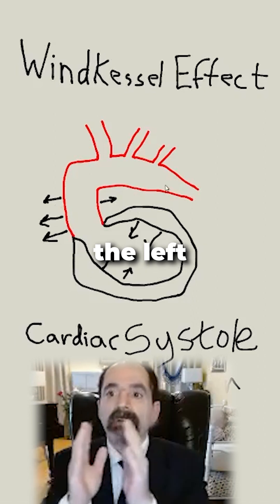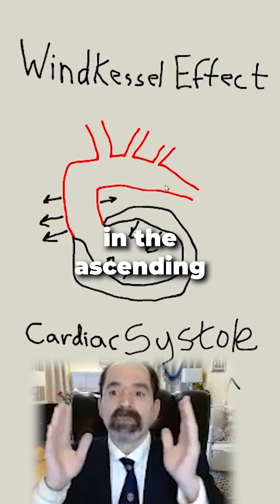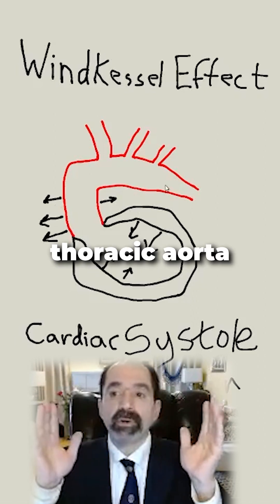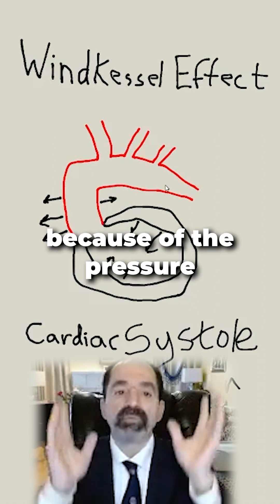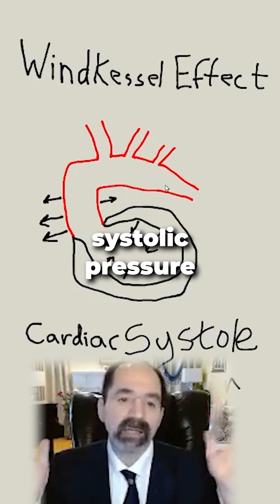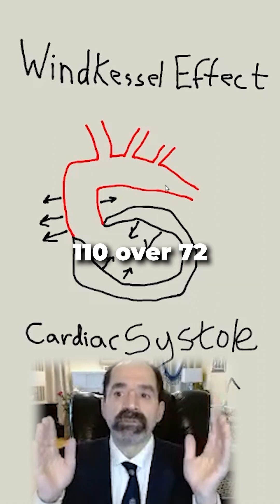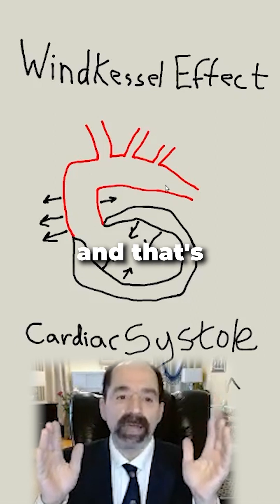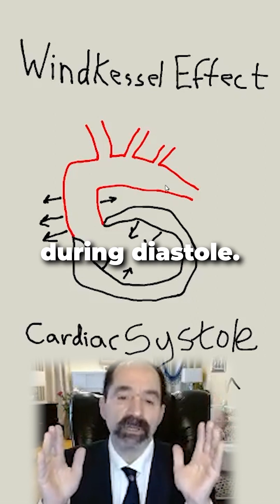What is the Windkessel effect, aorta 2nd heart?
Ascending thoracic aorta has a lot of elastic fibers that are stretched during cardiac contraction (systole).  When the heart relaxes, (diastole), the aorta elastic fibers RECOIL inwards;  this generates blood flow during diastole;  this helps to perfuse the brain and the heart.   Chronic HTN for decades destroys the elastic fibers in the aorta, and then it can't generate much flow during diastole.  This leads to an increase in systolic blood pressure.